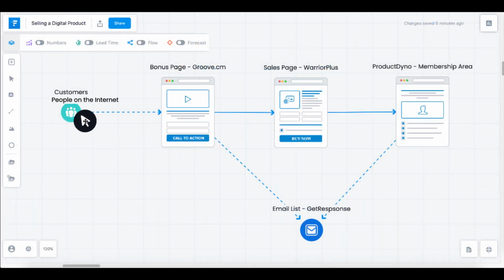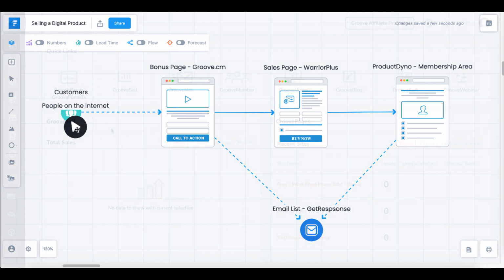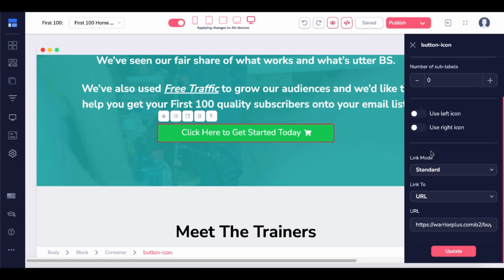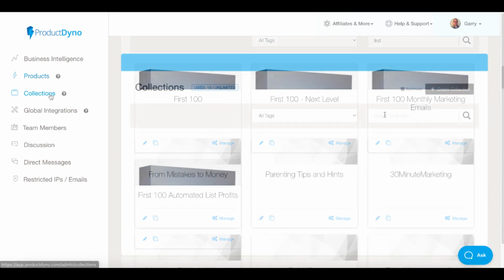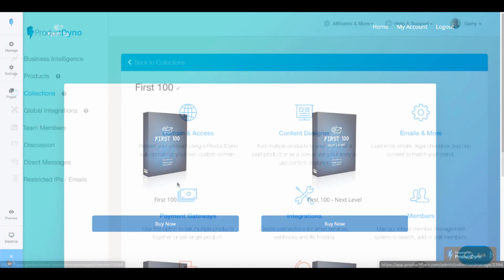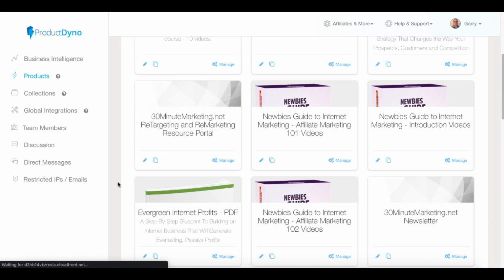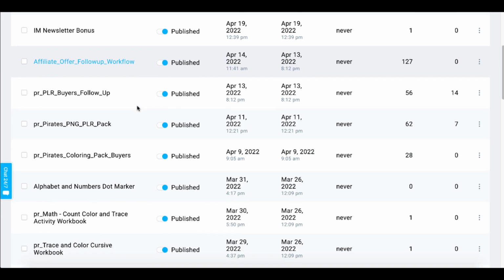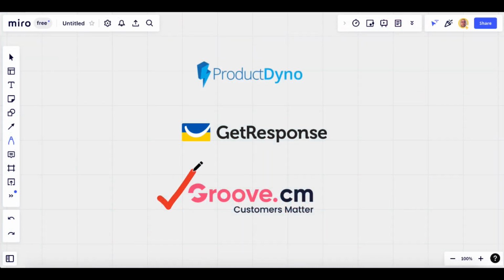Tools I Use to Sell Digital Products Online and Make Money as an Affiliate Marketer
✅ Watch this playlist to see how to start by building the foundations of a real online business ... How To Make $100 A Day Affiliate Marketing | No B.S. Strategy

▶ Sell Your Own Digital Products and Deliver with ProductDyno